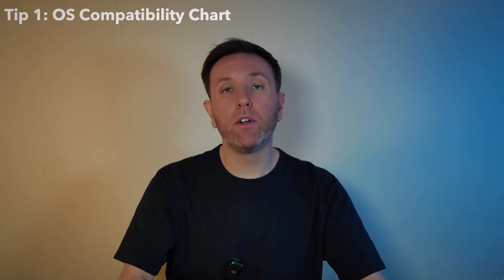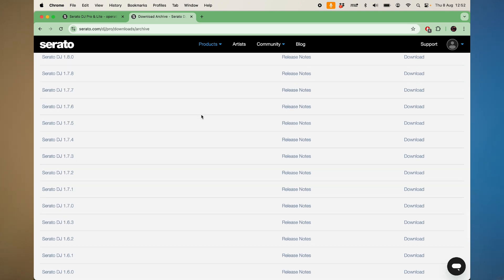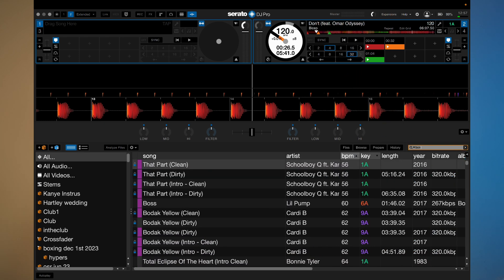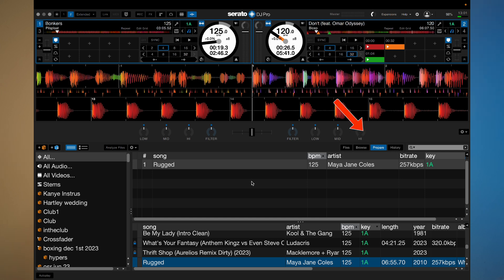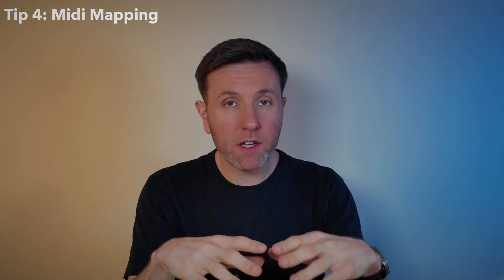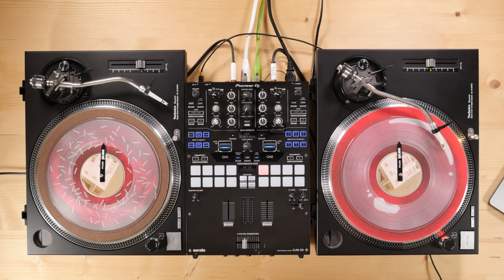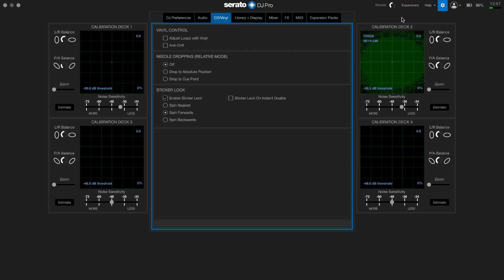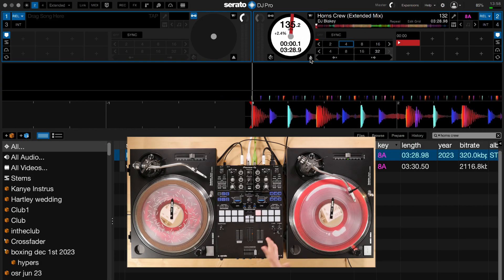Every Serato user needs to know these top 5 tips and tricks.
✅ Get my Ultimate Scratching Course👇🏻

I helped the biggest DJs in Europe get the most out of Serato. Here are 5 tips you need to know to master the software.

0:00 - Intro
0:20 - OS Compatibility
1:49 - Keyboard Shortcuts
4:51 - Disk Space
6:10 - Midi Mapping
8:06 - Sticker Lock
10:15 - Outro